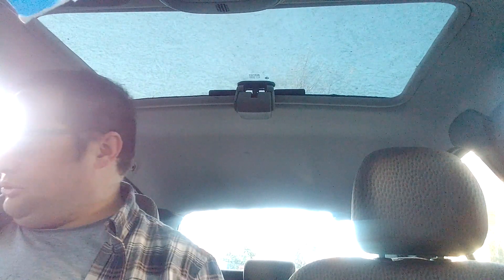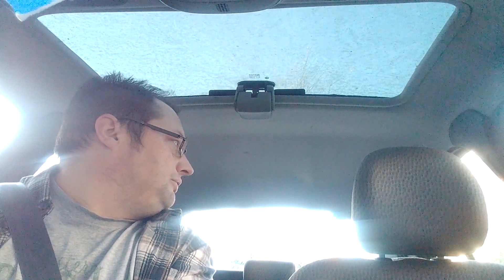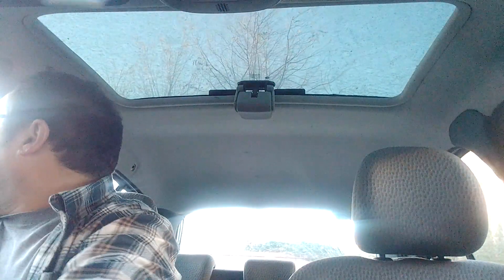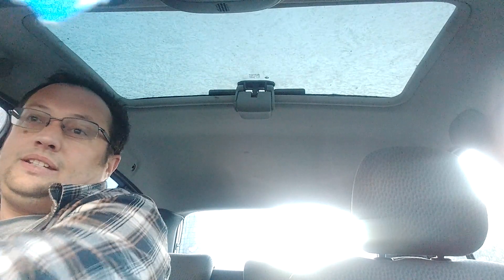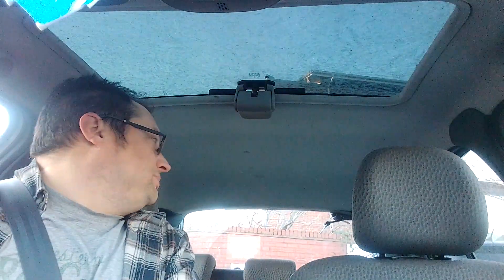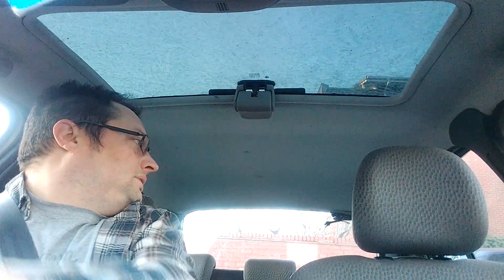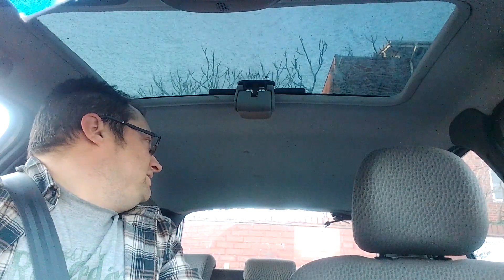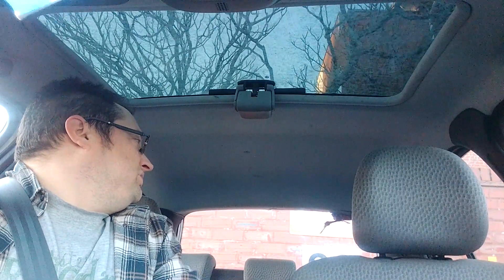James briefly testing a 2004 Renault Clio 5-dr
I remember when these first came out in 1998. They were a huge hit. They deserved to be. I also remember watching the Clio's racing at Oulton Park 22 or so years back.
This is the first chance I've had to drive one of these Clio's in all that time. As a side note, many people were likely taught to drive in one.
It's all you'd expect from a French city car. Very zippy, unpretentious, easy to handle & this particular example has a wonderful note from the 1.2 litre 16V engine. The steering & gear change is spot on - just the right amount of sensitivity through the wheel & a smooth and almost snicky gear change to boot. I can see why so many people fell in love with them.
I think you may struggle in one if you're over 6' 2", but otherwise, I'd say grab one if you want something rather fun, cheap to insure and easy to use & fix. There aren't many of these left now, unfortunately.